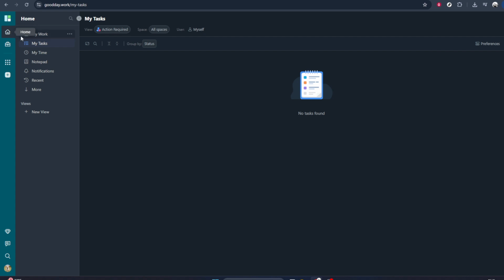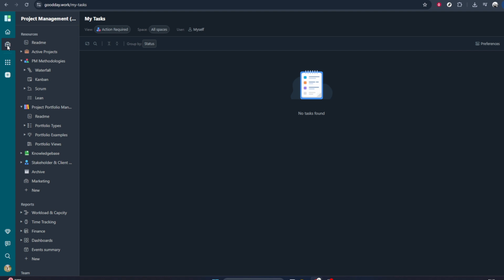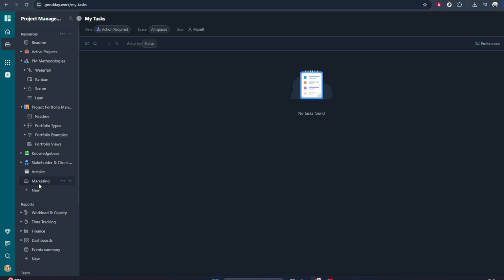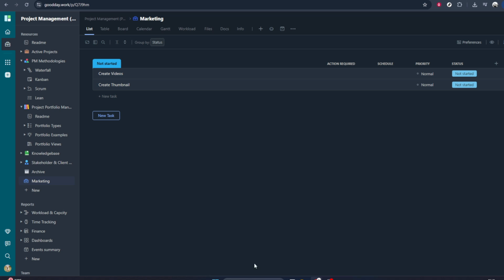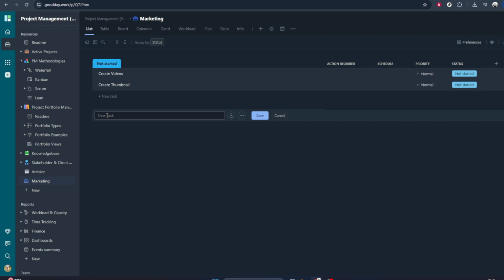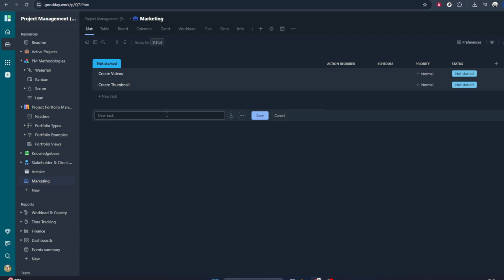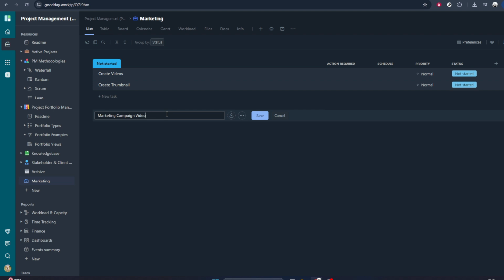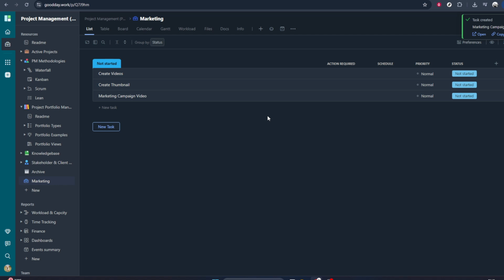How to Create Tasks in Goodday Work | 2026 GUIDE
In this video, you’ll learn how to create tasks in GoodDay Work to manage your projects efficiently and stay organized. Follow along step by step as I show you how to add tasks, assign team members, set deadlines, and track progress in GoodDay Work.